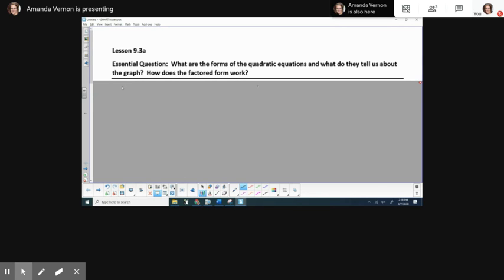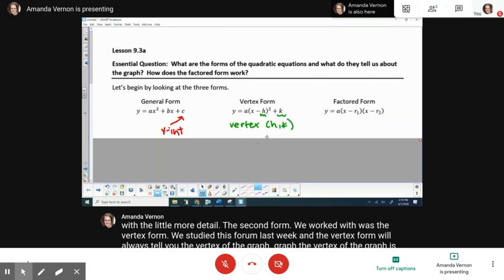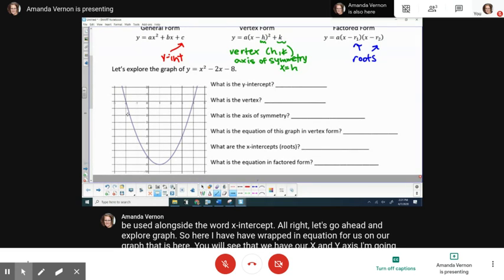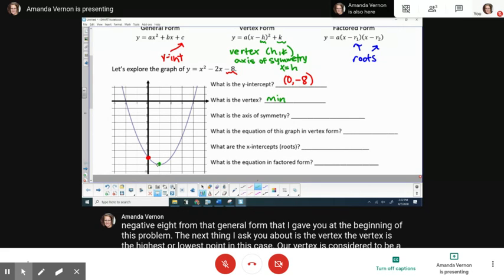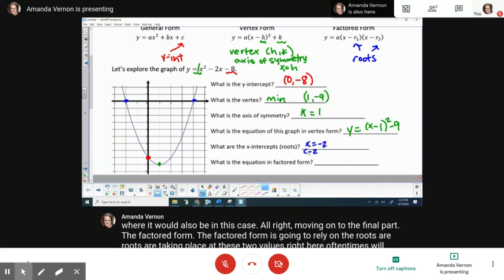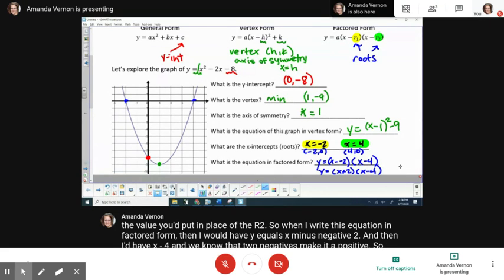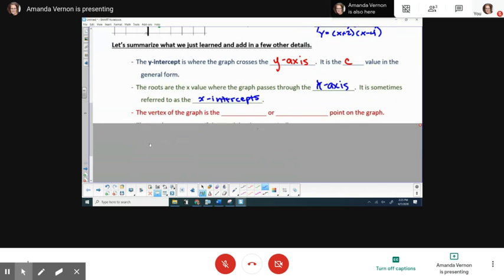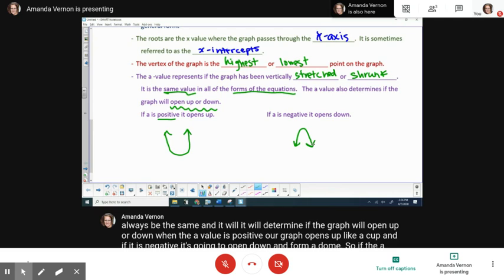9.3a - Forms of the Quadratic and how they Work together